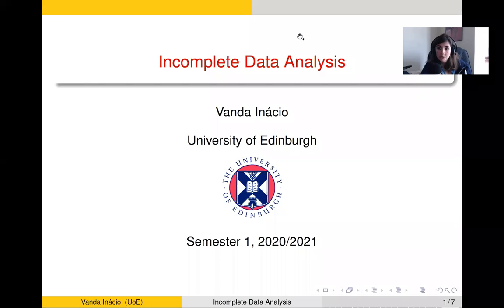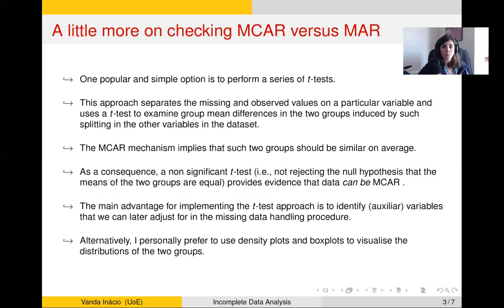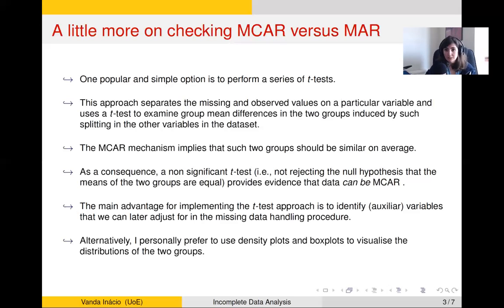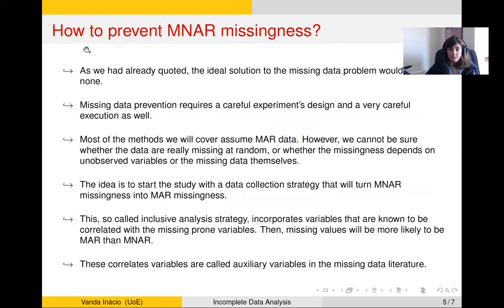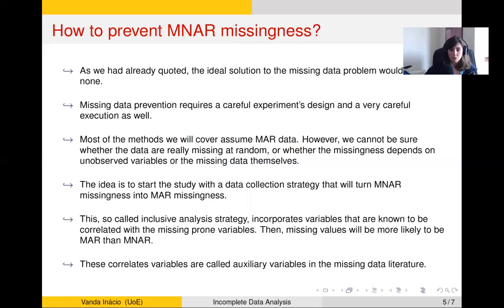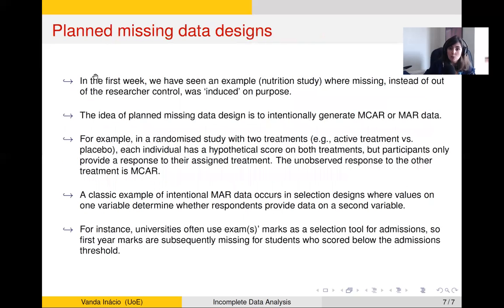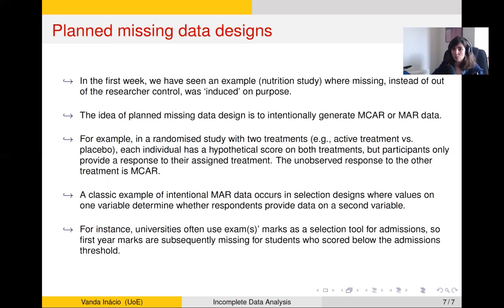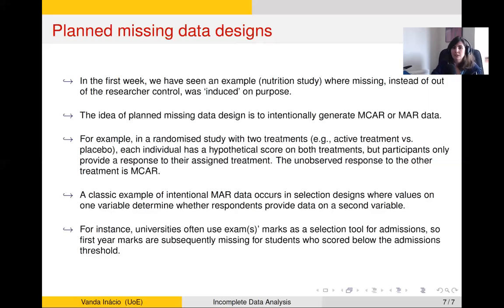Further considerations about missingness mechanism